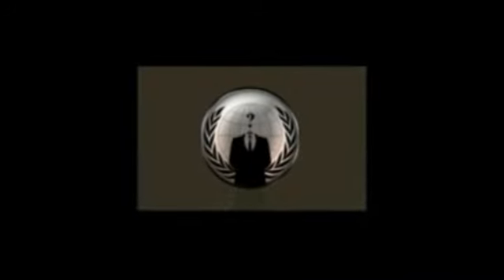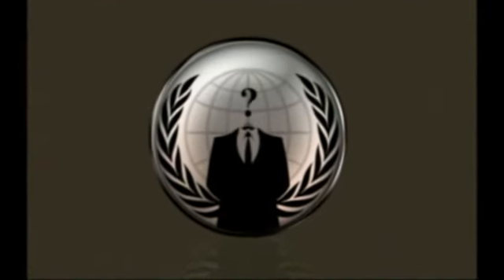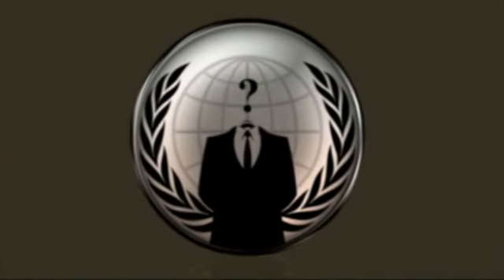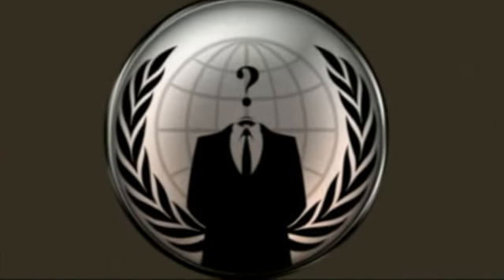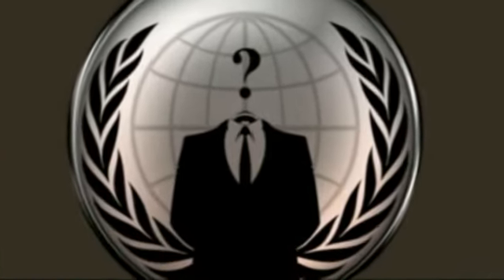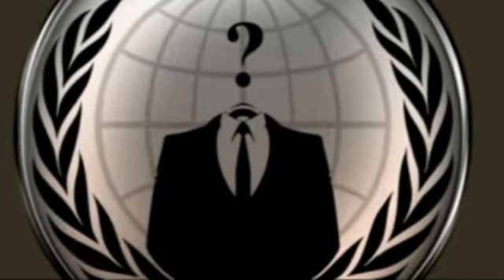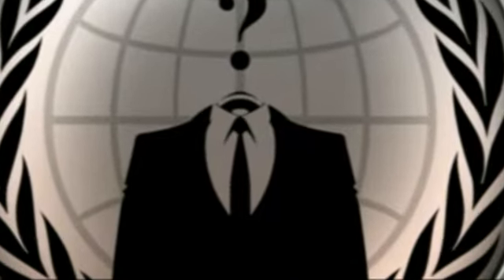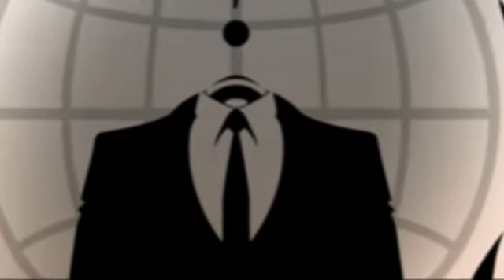COVERUP Revealed Investigation of US Drone Strikes in Pakistan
Killing Innocents is legal when the USA does it..?
The Associated Press conducted a rare, on-the-ground investigation of casualties from U.S. drone missile strikes in Pakistan, interviewing around 80 villagers at the sites of 10 of the deadliest attacks over the past 18 months in North Waziristan, the main sanctuary for militants in the rugged tribal region along the Afghan border. Details from those accounts are included below:

August 10, 2011: Missiles hit a compound near Miran Shah, killing at least 20 Afghan and Pakistani Taliban fighters.

May 6, 2011: Missiles hit a vehicle parked near a restaurant in Dotoi village, killing 16 people, including 10 Taliban militants and six tribesmen. U.S. officials said only militants were killed.

April 22, 2011: Missiles hit a compound in Hasan Khel village, killing 25 people, including 20 militants, three children and two women. U.S. officials said no women or children were observed in the compound prior to the strike.

March 17, 2011: Missiles hit a community meeting, or jirga, being held in Shiga village to resolve a local mining dispute, killing 42 people, including four Pakistani Taliban militants, six tribal policemen and 32 other tribesmen. U.S. officials said the death toll was roughly half of what locals reported and claimed they were all militants.

January 1, 2011: Missiles hit a vehicle and other people on foot in Mandi Khel village, killing 14 Taliban militants.

December 27, 2010: Missiles hit a vehicle in Sheratala Madi Khel village, killing at least 18 militants, including four foreigners.

November 16, 2010: Missiles hit a vehicle and a compound in Bhangi Dar village, killing 20 militants.

October 13, 2010: Missiles hit vehicles in the Lataka area, killing 11 militants, including four foreigners.

October 2, 2010: Missiles hit a vehicle in the Inzer Kas area, killing at least 14 militants.

August 14, 2010: Missiles hit a compound in Issori Boikhel village, killing 14 people, including seven Pakistani Taliban fighters and seven tribesmen. U.S. officials said assessments indicated all those killed were militants.

U.S. counterterrorism officials disputed the death tolls and other details about some of the strikes, including the exact locations, but declined to be quoted by name or make their information public. One said the U.S. "had no reliable evidence" that civilians were killed in any of the strikes examined and questioned the reliability of villagers' accounts.